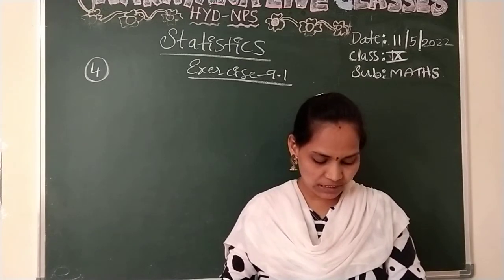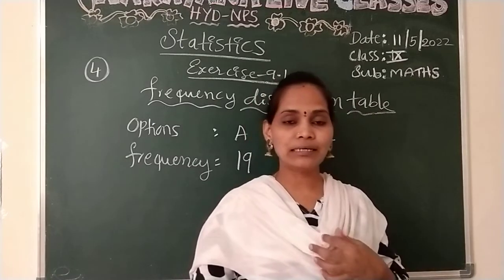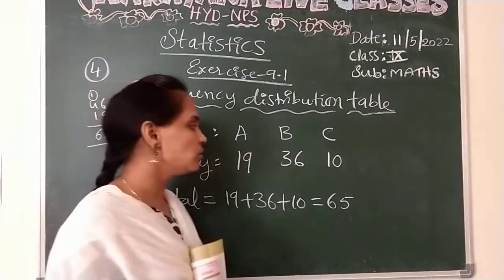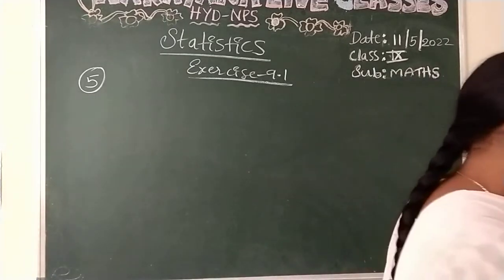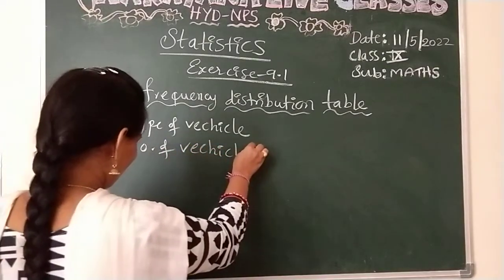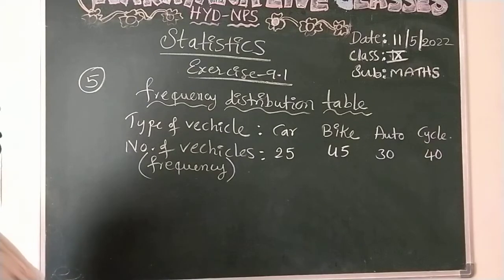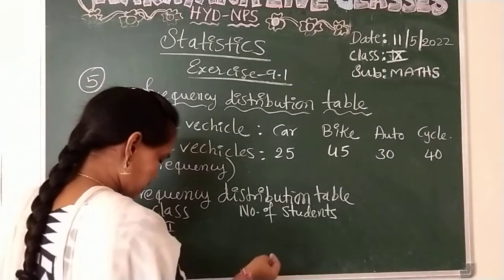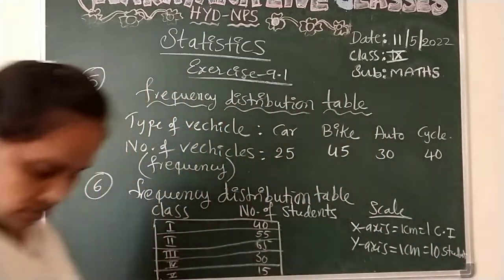CH-9 statistics exercise 9.1(4,5,6)@maths guru 6th to 10th@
Chapter -9
exercise -9.1(4,5,6)
9th class maths
a TV channel organised SMS pole on probation on smoking giving options like a complete provisions be provision in public places only see not necessary SMS results in 1 hour 1
5) represent the data in the given bar graph as frequency distribution table
6) identify the scale used on the access of the given graph write the frequency distribution from it